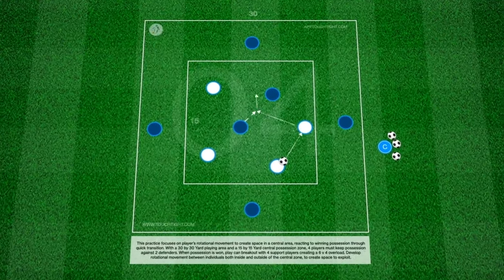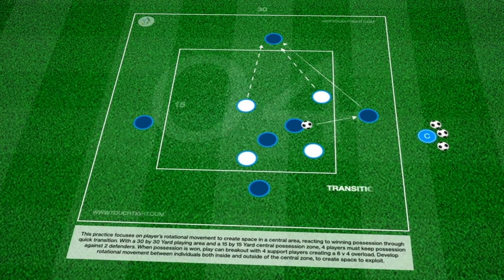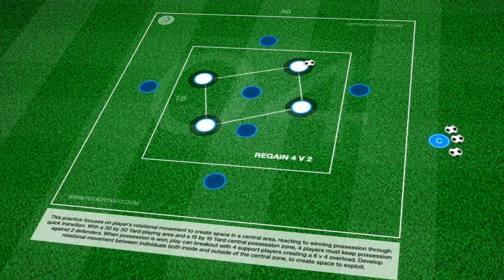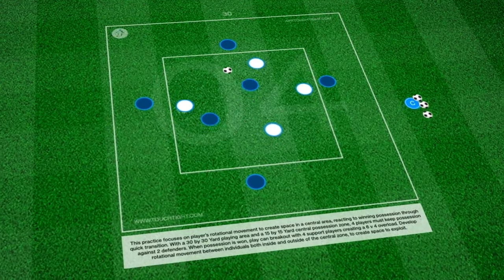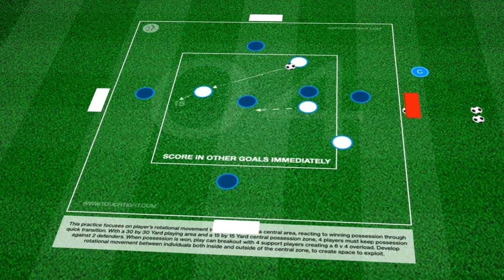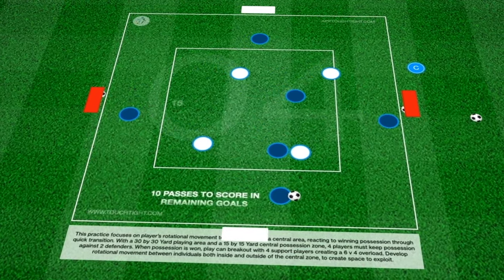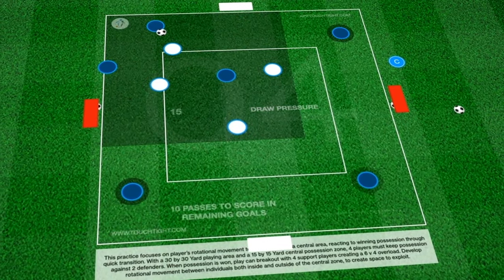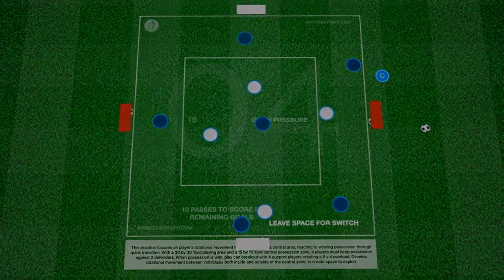Interchanging Positions | Transitional Rondo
This practice focuses on players rotational movement to create space in a central area, before reacting to winning possession.